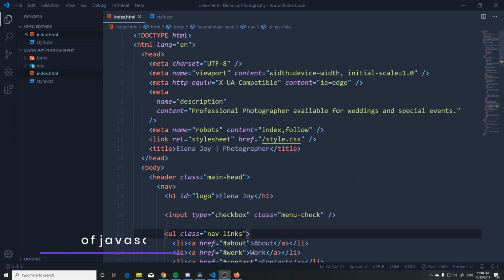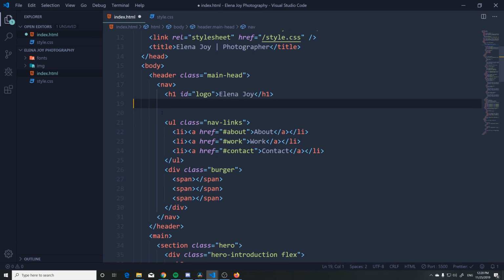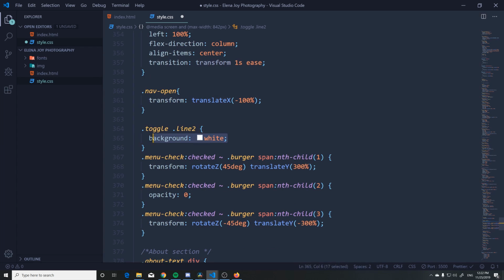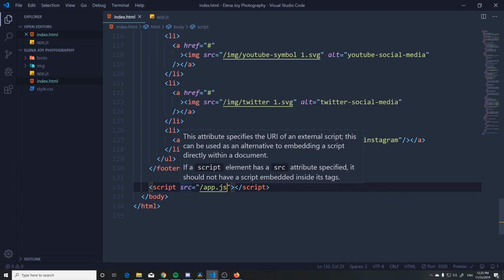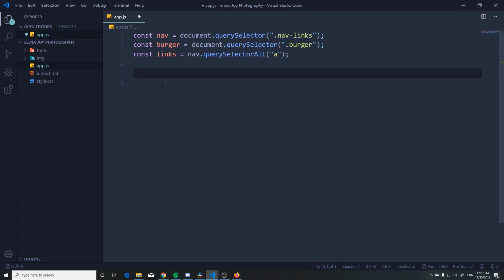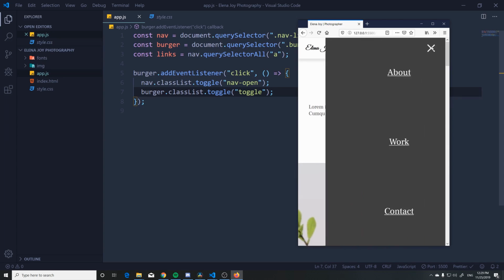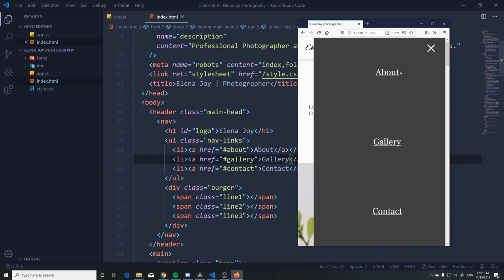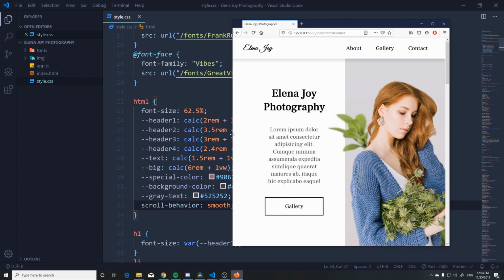57 Javascript Functionality